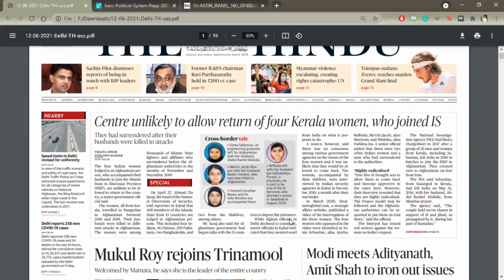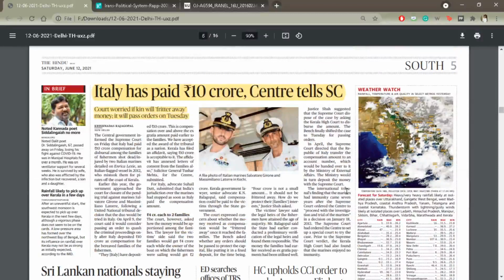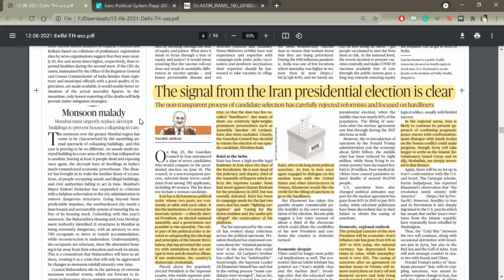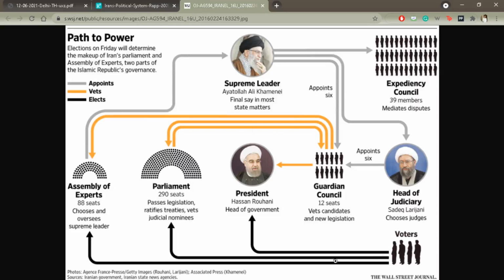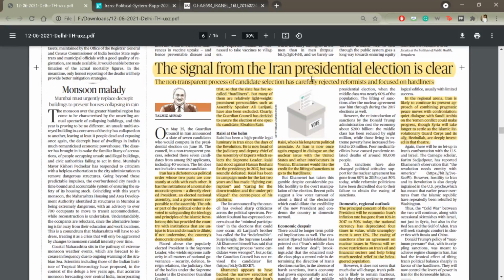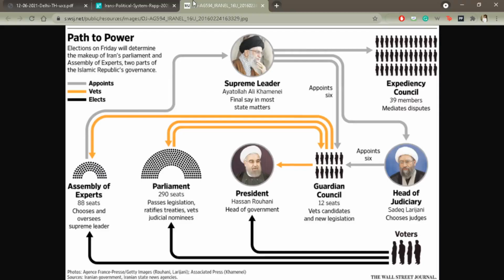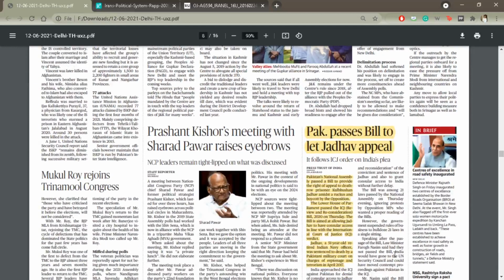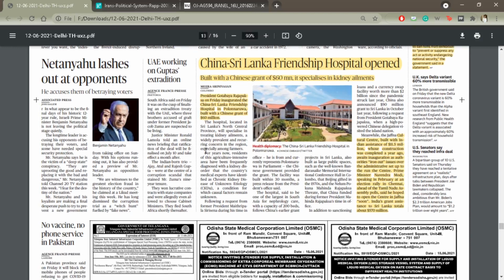THE HINDU | 12/06/2021 | Daily Newspaper Analysis | CLAT 2021 | Current GK | Current Affairs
CLATcurrentaffairs CLAT 2021

00:00 Intro
00:45 Doubts from June 11
07:00 June 12 News Analysis_1
11:40 Editorial Analysis
13:40 Iran Political System & Presidential Elections explained
27:20 June 12 News Analysis_2
32:10 What to note in Today's paper

For More information on Bellow Topic Visit our clat website
• clat coaching,
• clat website,
• clat exam syllabus,
• clat question paper,
• lawentrance,
• legal aptitude,
• clat sample paper,
• clat entrance exam,
• clat mock test,
• clat coaching in lucknow,
• clat preparation,
• clat previous year question paper,
• clat previous year paper,
• clat logical reasoning,
• clat paper,
• clat course,
• clat study material,
• clat constitutional law,
• legal aptitude and legal reasoning,